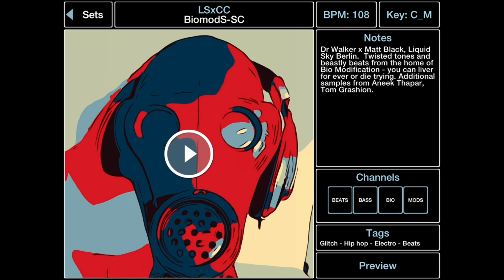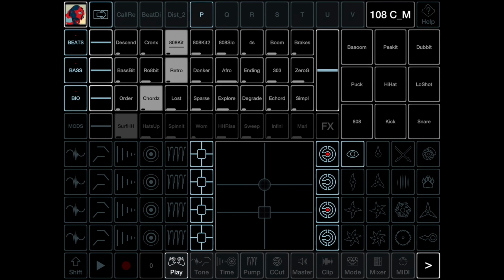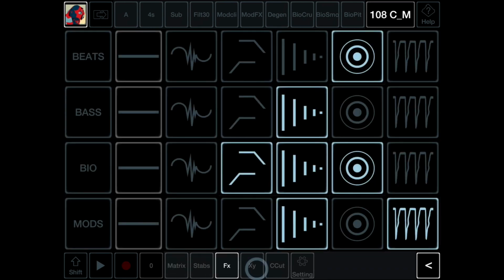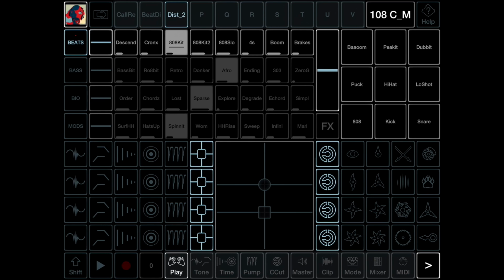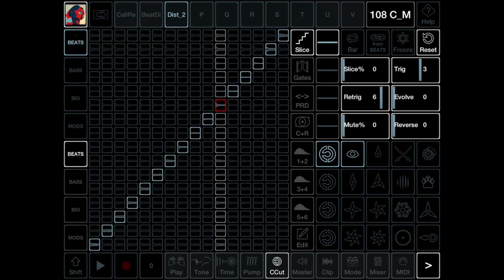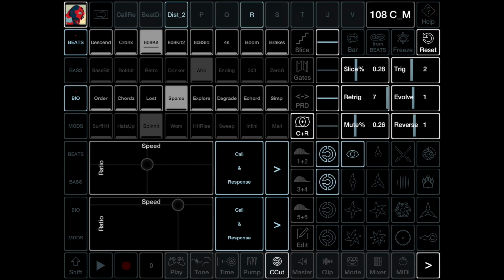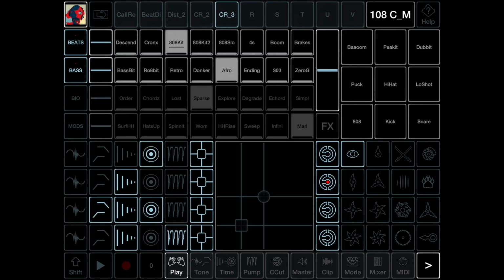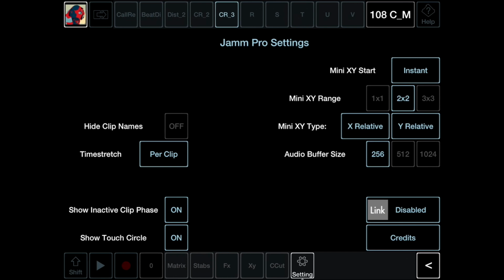Ninja Tune Jamm Pro App: Review, Demo and Walkthrough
A look at Ninja Tune's excellent music production and performance app. It's deeper than it looks, with a deceivingly simple interface.  Hours of fun and professional results for the price of a takeaway!!

Scenes/Clips/Snapshots 5:04
Channels 6:31
Performance Pads 8:21
Channel Fx 9:16
XY Pad 14:00
Coldcut Fx 15:24
Slice 16:24
Pitch?Reverse and Drill 18:57
Call & Response 20:29
Modulation Routing 22:24
Sub Base & Master Fx 25:30
Clip 26:35
Conclusion 28:06